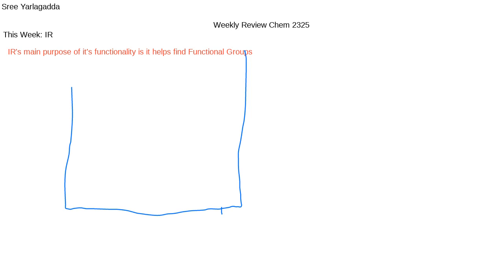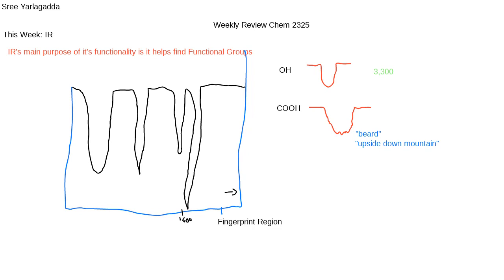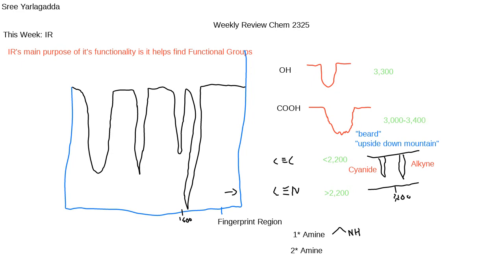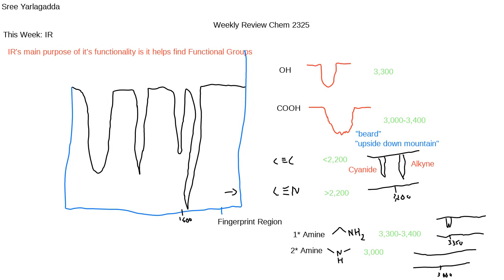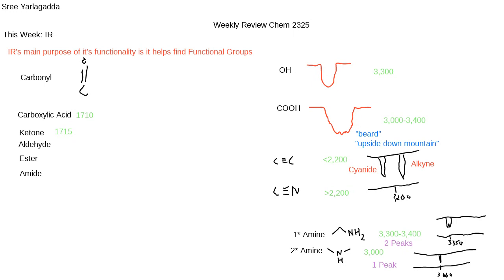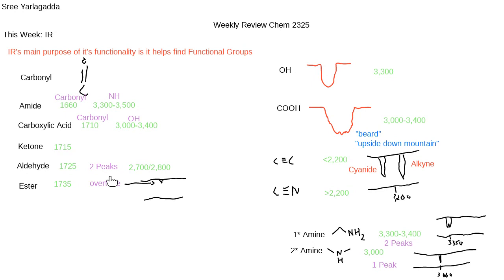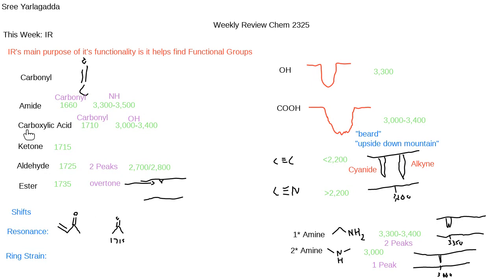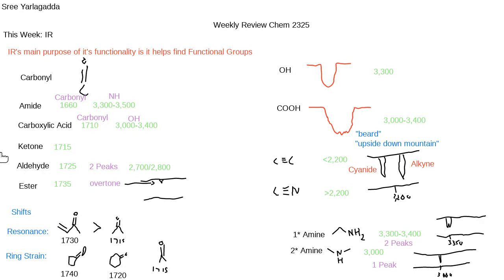CHEM 2325 Week 1 Review: IR